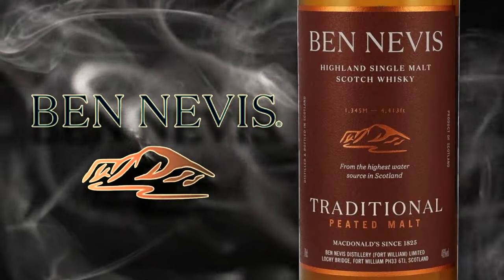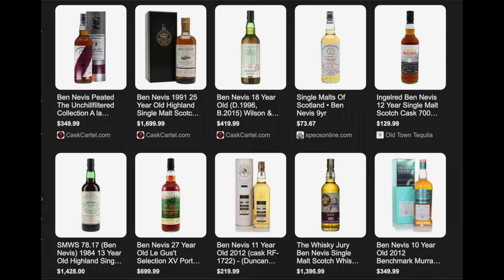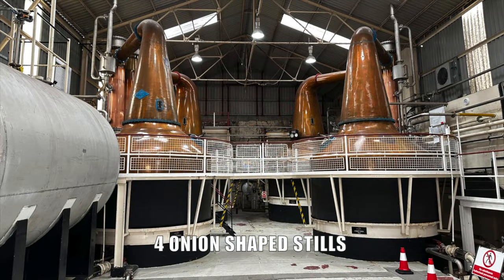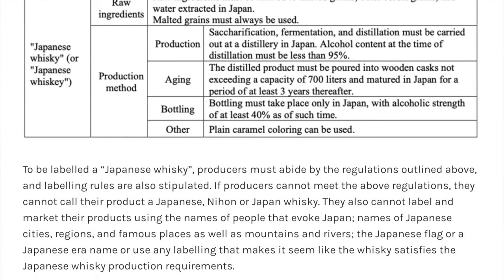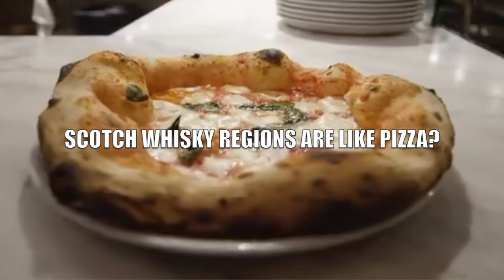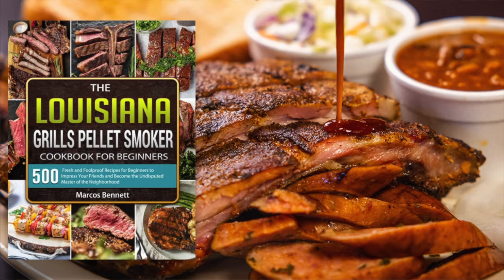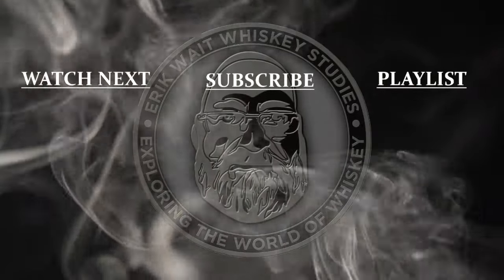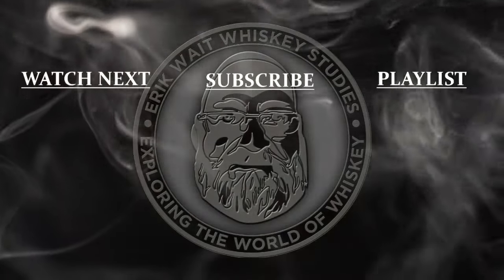Ben Nevis Traditional Peated Malt Highland Single Malt Scotch Whisky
In this video Erik Wait provides an tour of Ben Nevis Distillery and reviews the Ben Nevis Traditional Peated Malt Highland Single Malt Scotch Whisky.